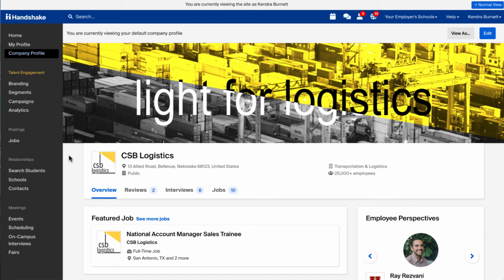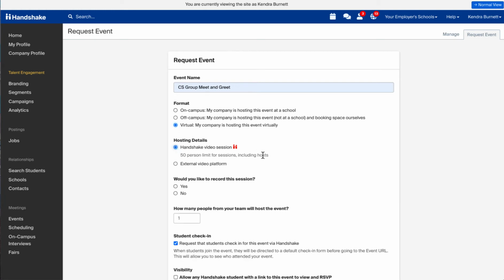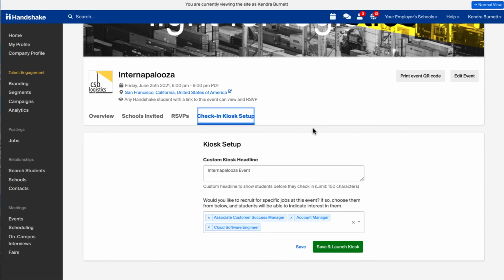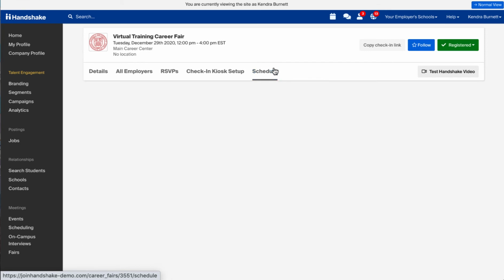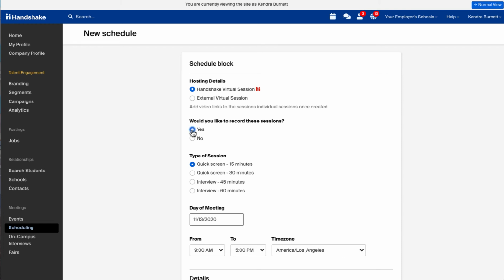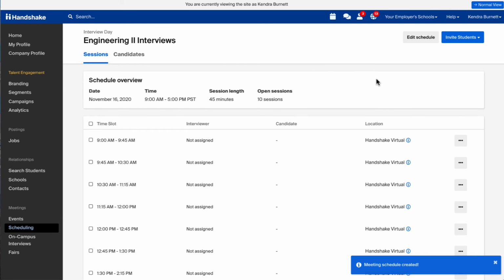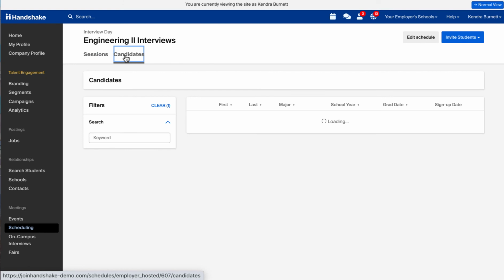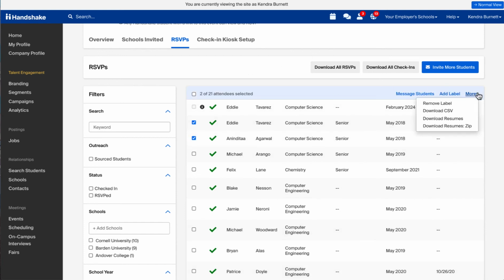VEM November 2020: Handshake Premium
Virtual Events Module gives you the best tools for hosting your own events, including access to Handshake's own video platform.